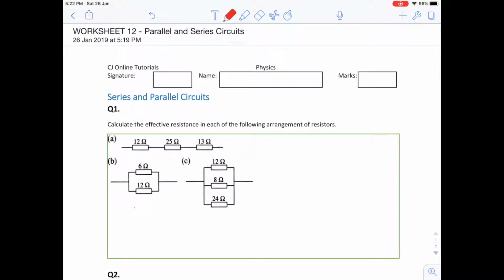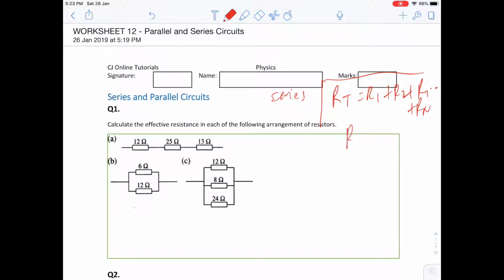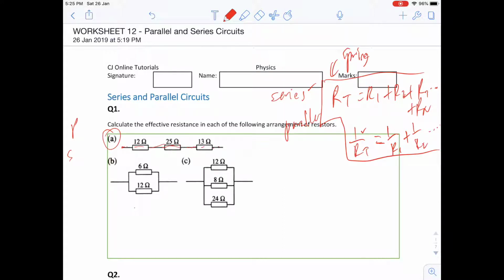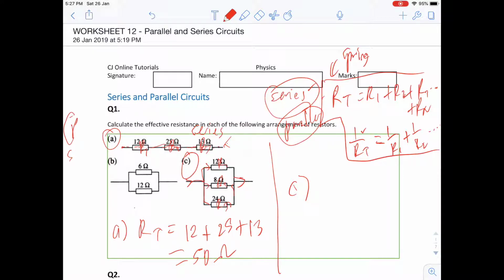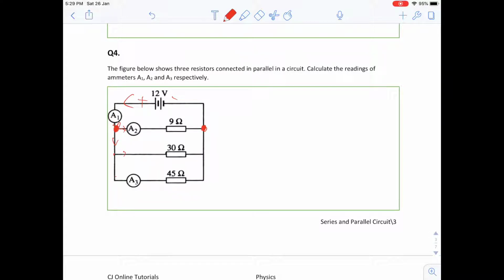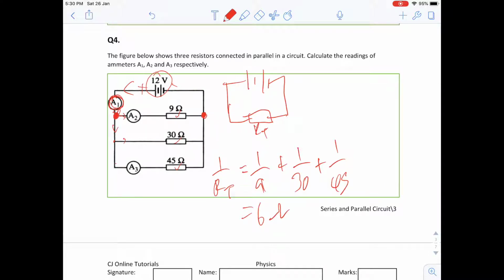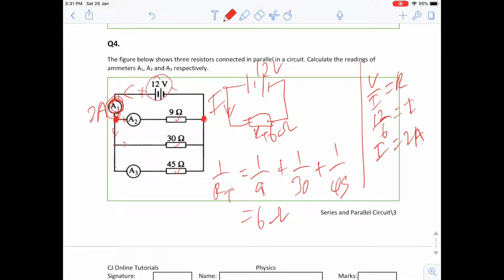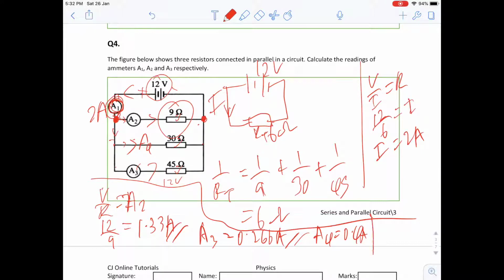Learn How to Solve Parallel and Series Circuit Problems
Prepared by Mr. CJ Lee